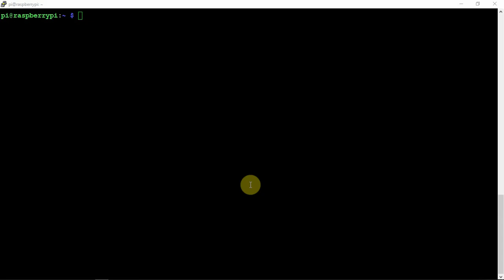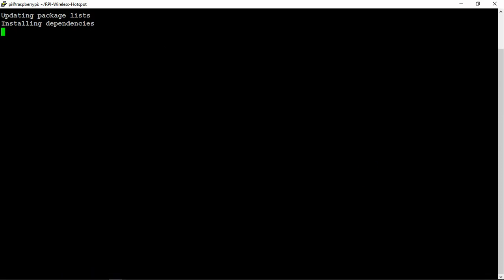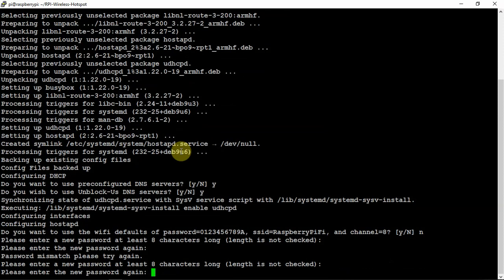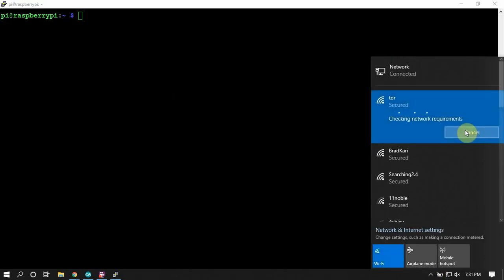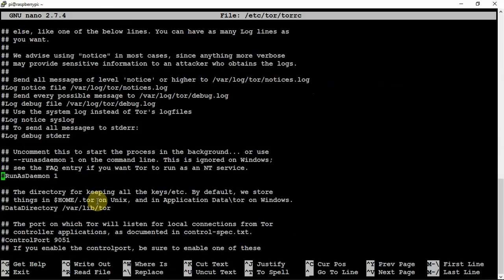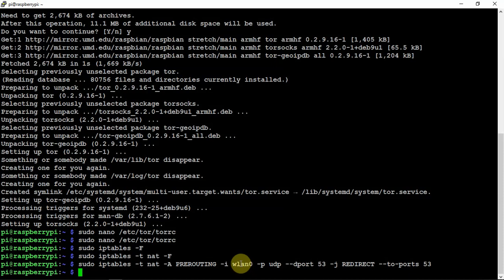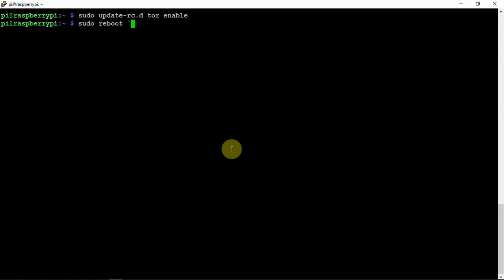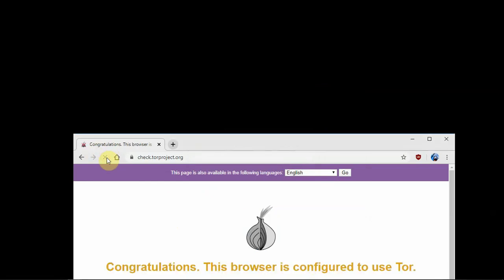Setting Up A Raspberry Pi 3B+ As A HotSpot With TOR On Stretch